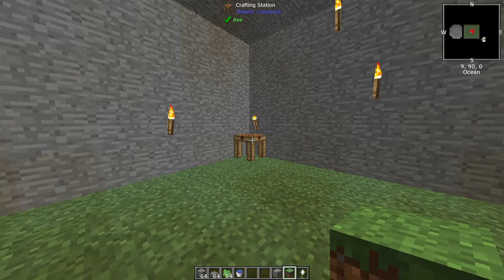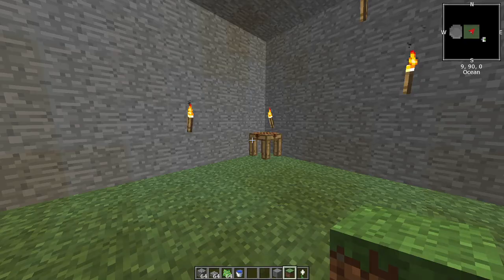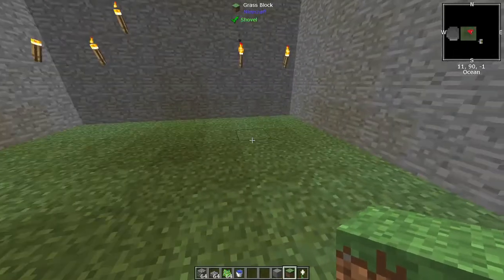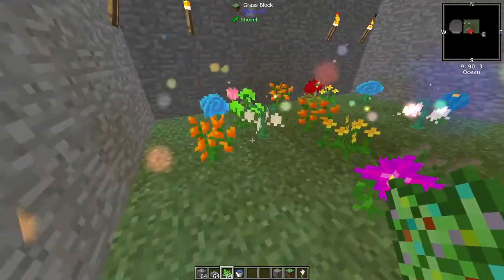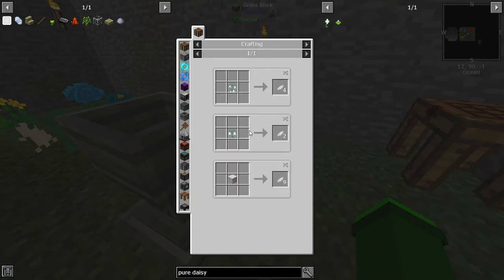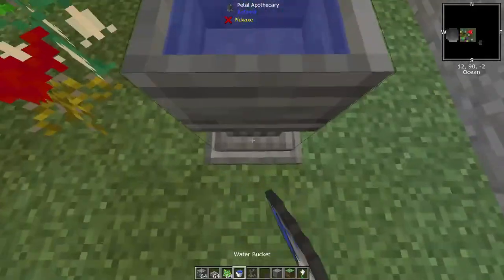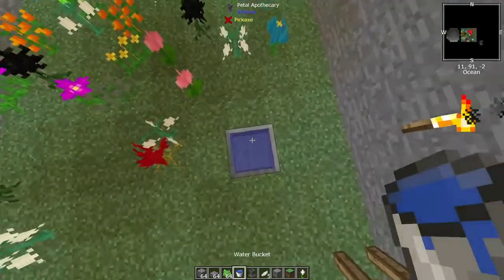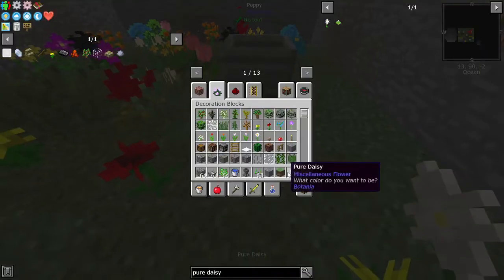Stoneblock 2 How to get Pure Daisy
It's easy
Also go check out Stoneblock 2 (FTB) on Curseforge .